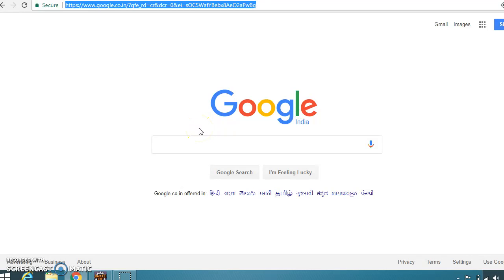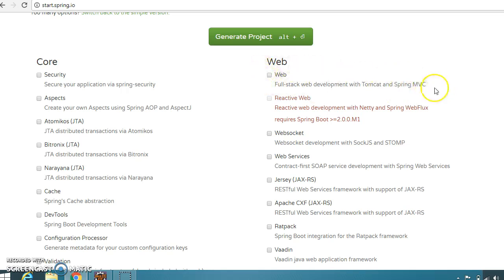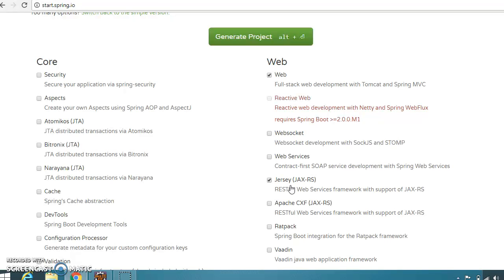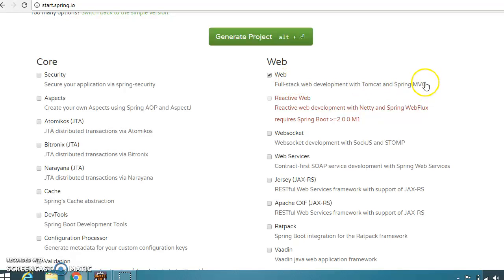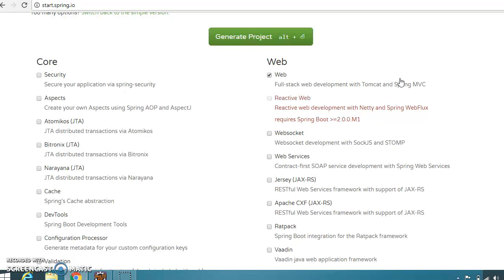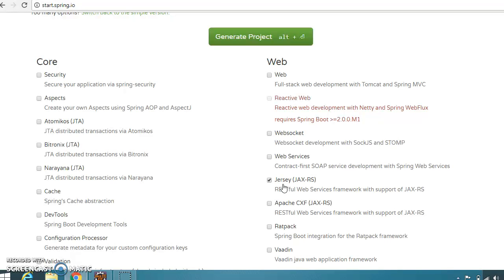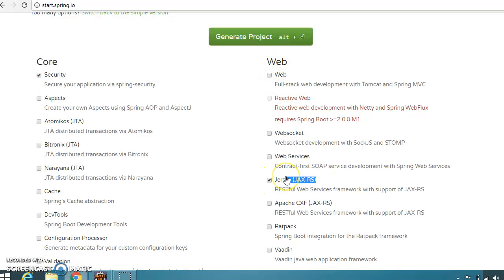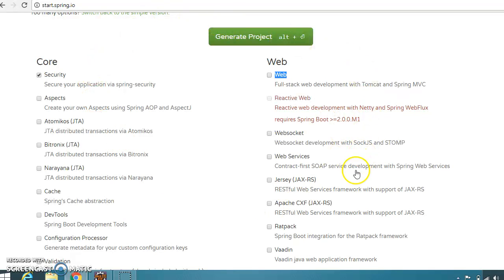108.Comparison of Spring MVC and JAX-RS(Jersey) restful web services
In this video we will talk about Spring MVC and JAX-RS(Jersey) restful web services